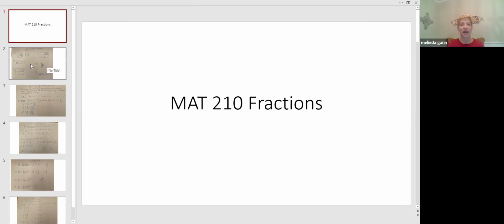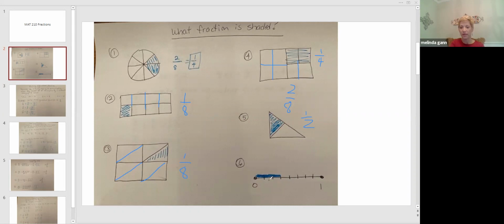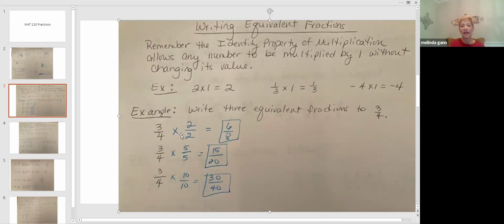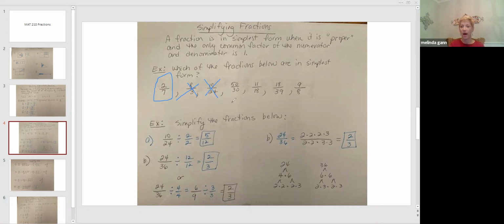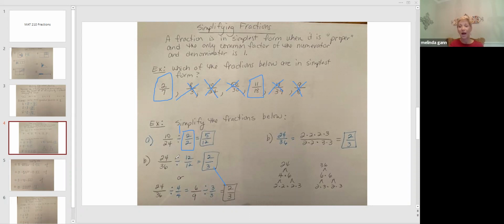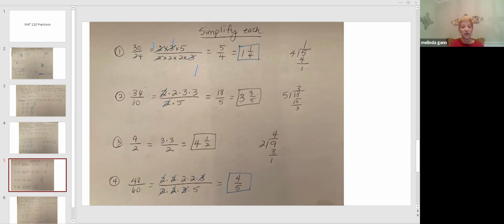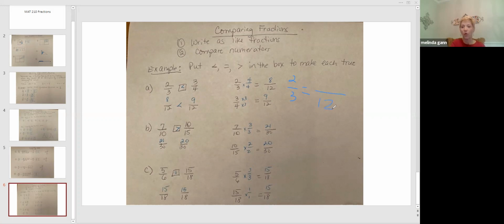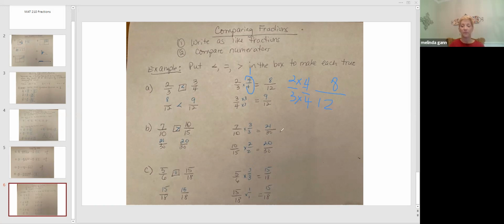MAT 210 Fractions